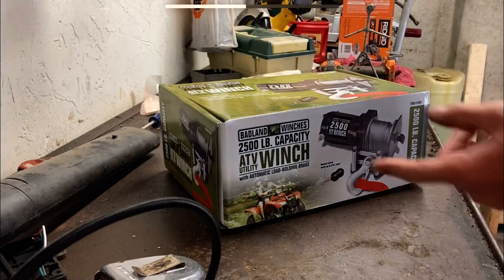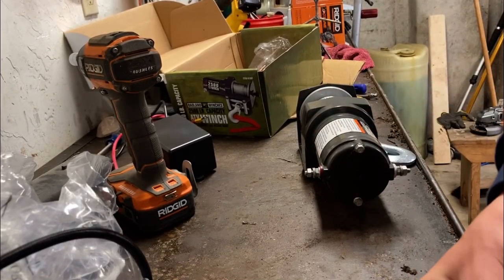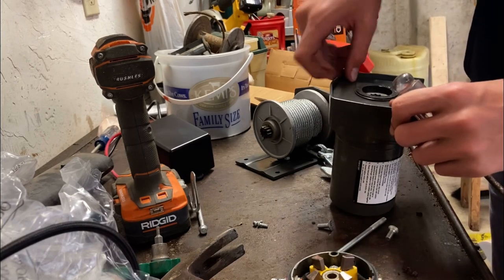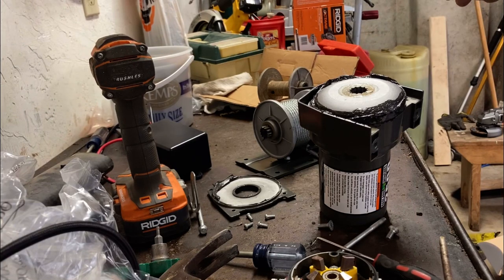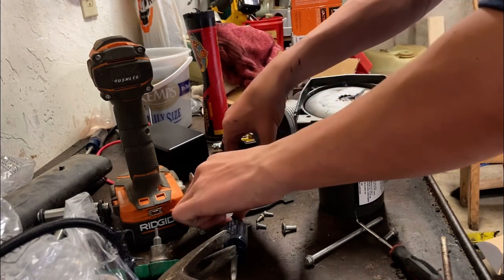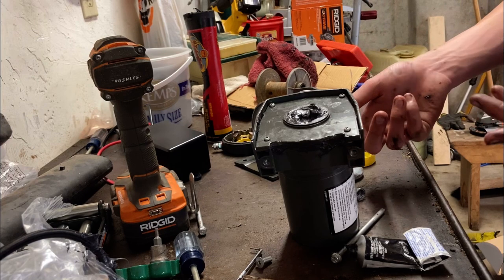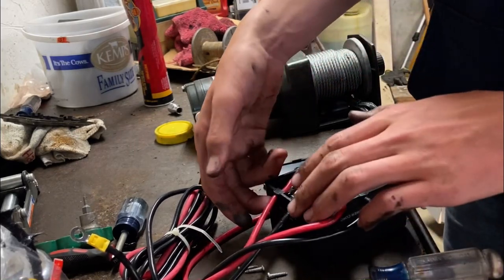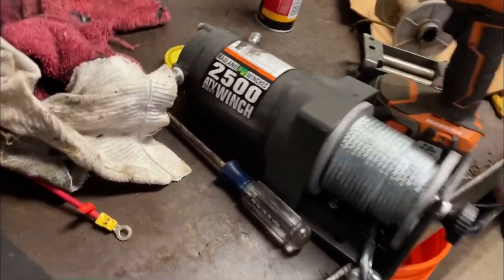How to waterproof a harbor freight winch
In this video I show you how to waterproof a harbor freight winch